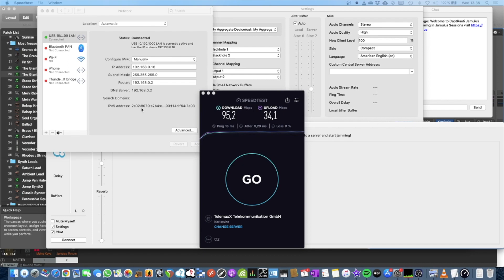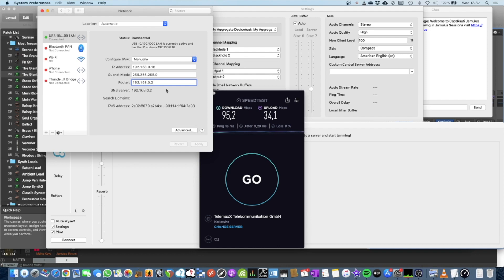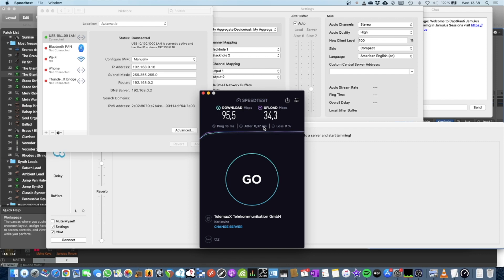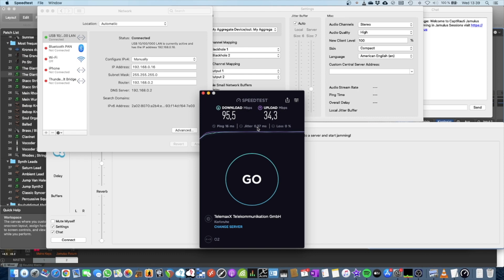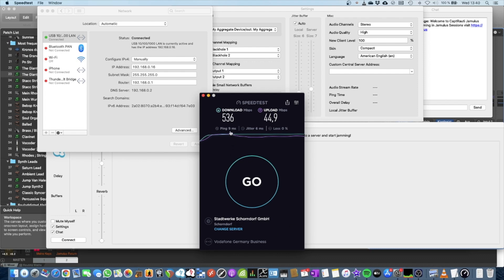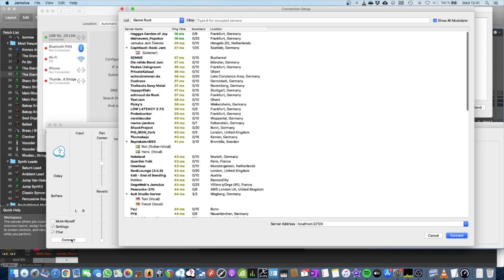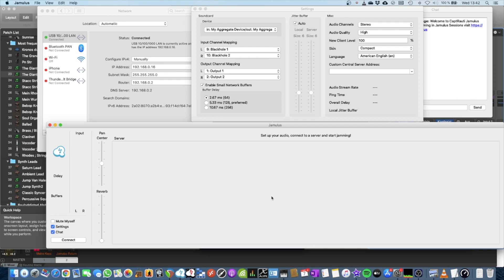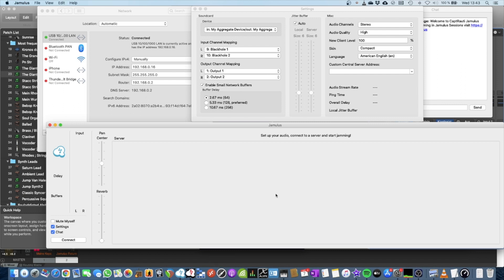Jamulus & Jamkazam: Choosing the best internet line.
The internet line makes or breaks a good experience with online jamming. Which line is the best? What parameters are important?
Obviously everybody would like to have a FIBRE connection to her or his home that has the best latency of all. But this is still future for most of us. So in the end we need to decide between CABLE or DSL (based on vectoring technology). In this video I have tested CABLE vs. DSL, since FIBRE will take some years to be available in my home town.